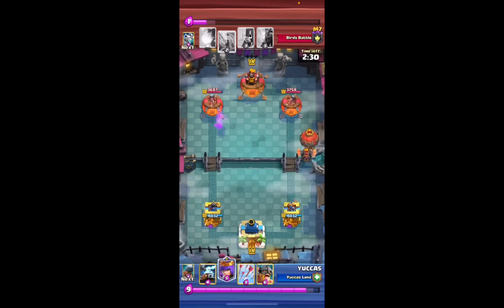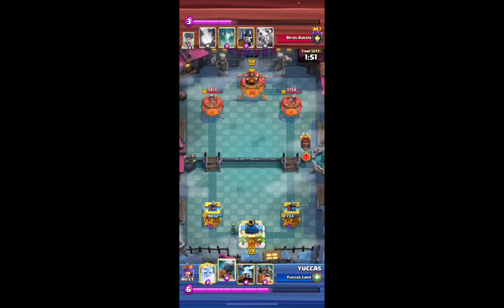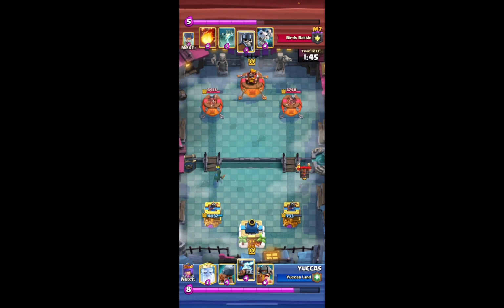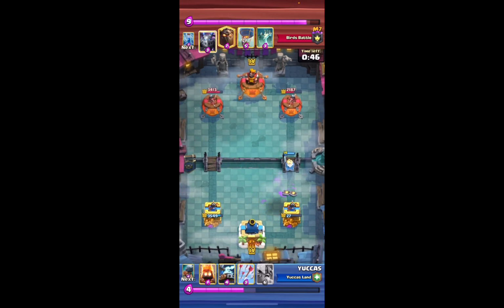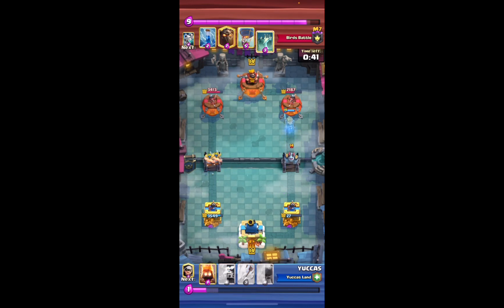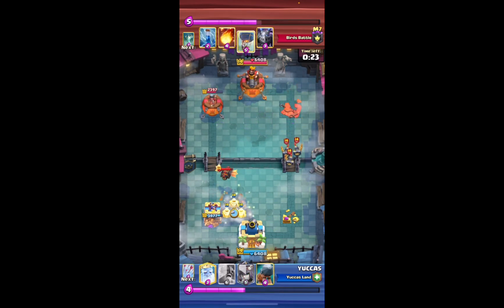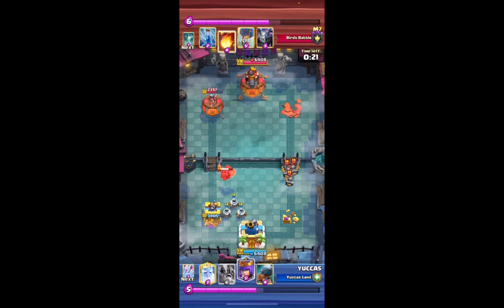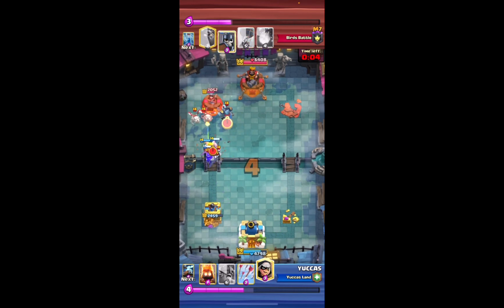comeback against lavaloon